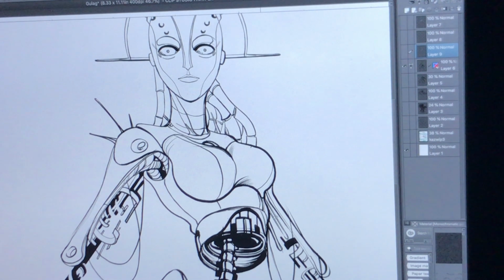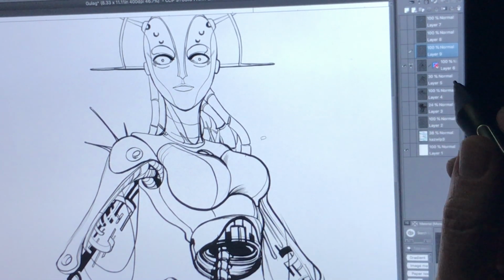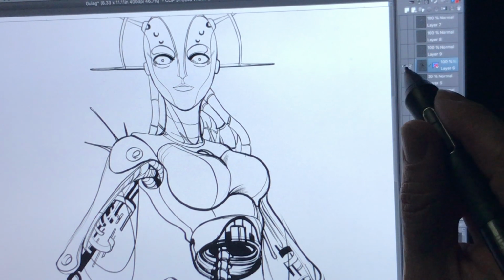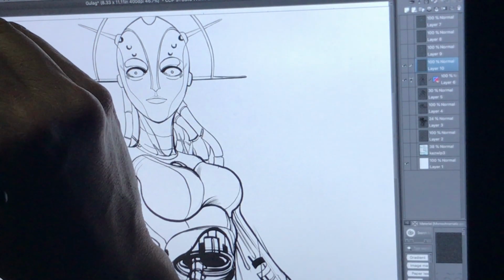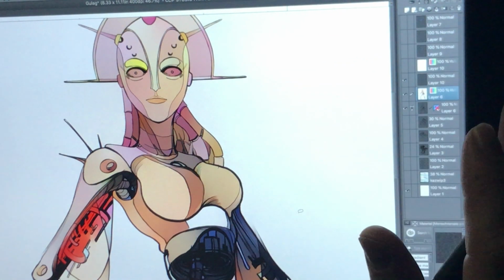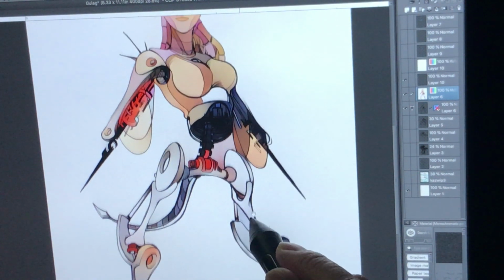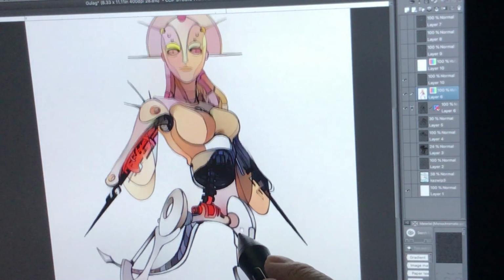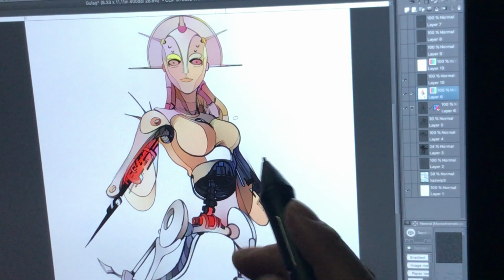Using Clip Studio Paint ver 1.8.5 New Colorize feature.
This is a part one of three short videos on using Clip Studio Paint’s new colorize feature. It’s a super useful short cut despite its limitations (especially if you're under a tight deadline.) I strongly recommend getting acquainted with this fun and exciting feature.